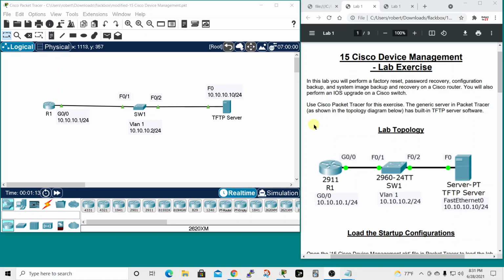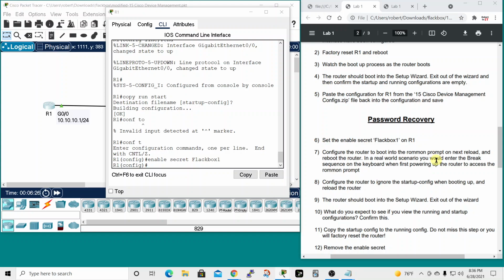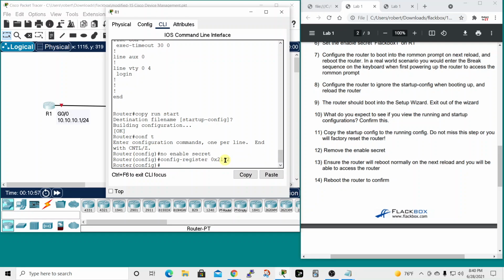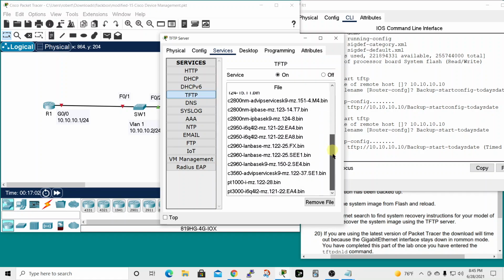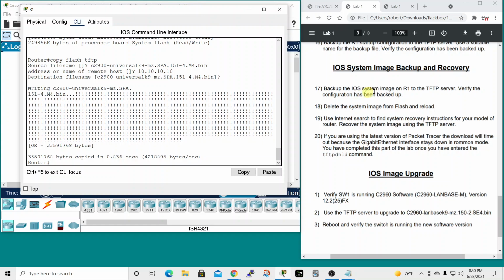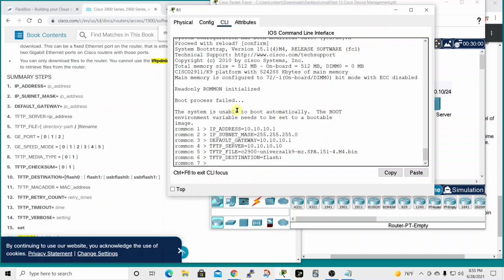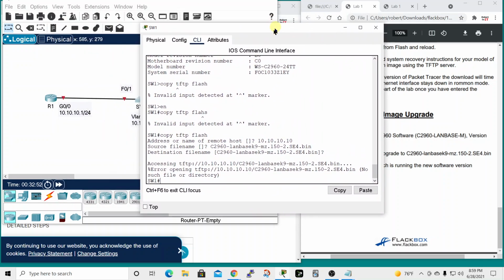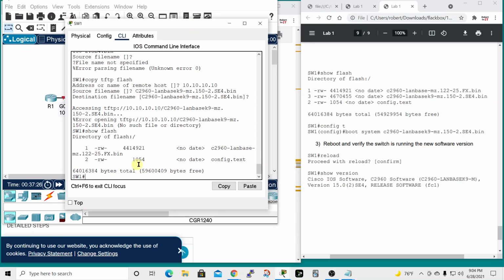CCNA Lab: Flackbox Lab 6 – Cisco Device Management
(PLEASE NOTE: The mistake I made at the end of the video was that I had an upper case "C" for the beginning of the filename instead of lower case "c". This does matter and once I changed it, I was able to finish.)

This video covers lab number 6 in the free Flackbox lab pdf.  In this lab, I performed a factory reset, password recovery, configuration backup, and system image backup and recovery on a Cisco router. I also performed an IOS upgrade to a Cisco switch.